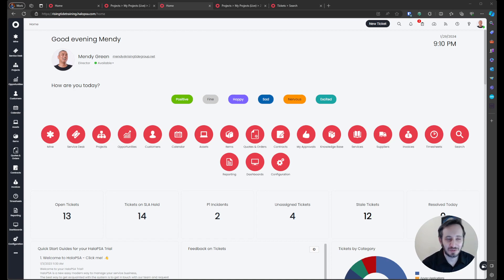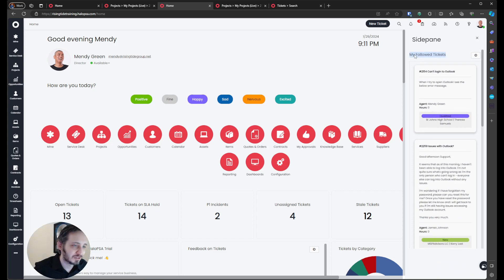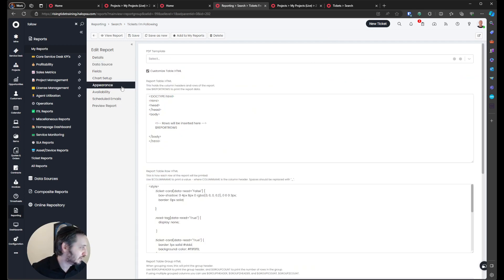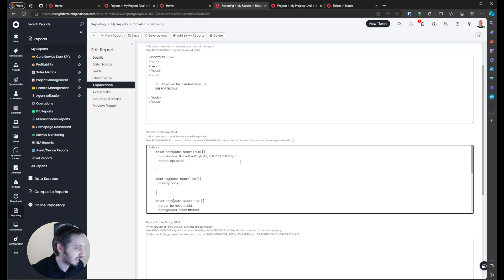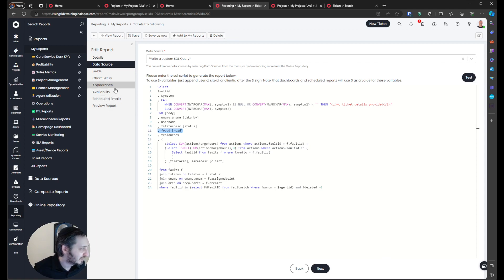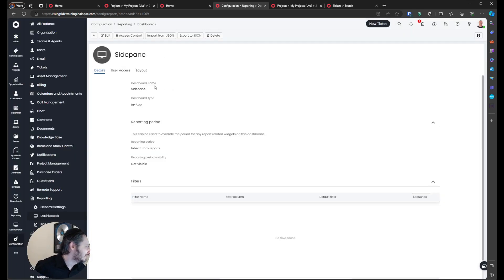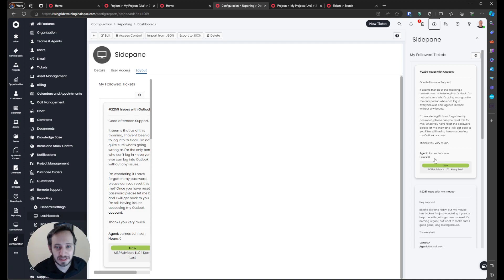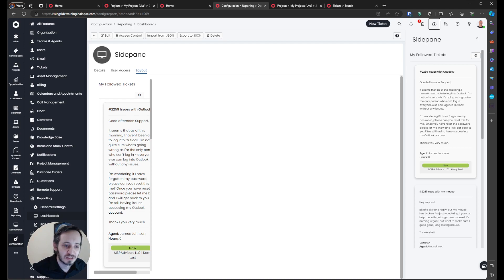HaloPSA - Sidepane Dashboard with Followed Tickets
We always talk about the extensibility of HaloPSA and customizability. In this video I showcase how using three separate features wrapped together I basically add net new functionality to the platform allowing for you to pin tickets to the side and be able to access them at any time.

About Rising Tide
Rising Tide is a consulting firm built for MSPs, IT professionals, and SMBs looking to navigate change, refine their strategy, and level up their operations. We offer business development, marketing, technical coaching, and strategic consulting to help you stay ahead in an ever-evolving industry.